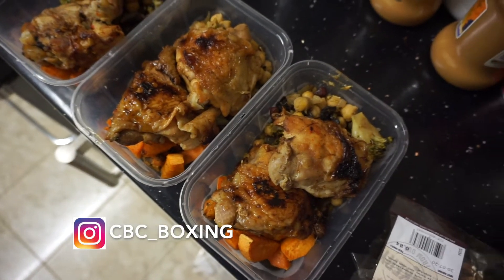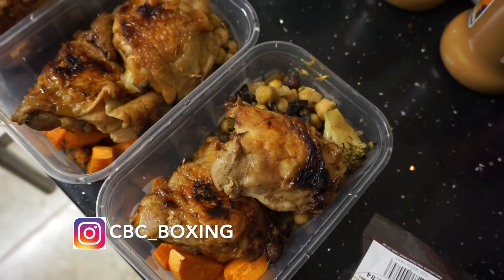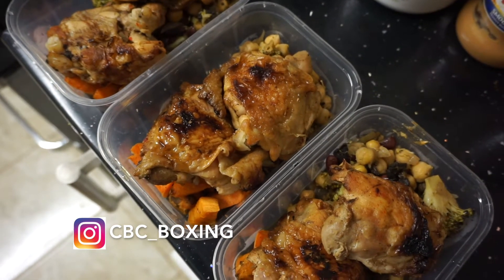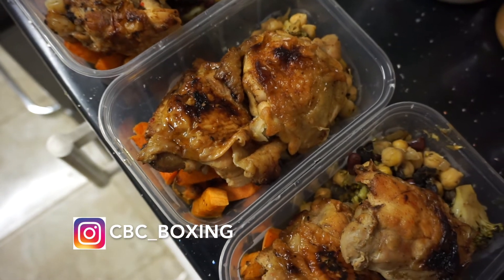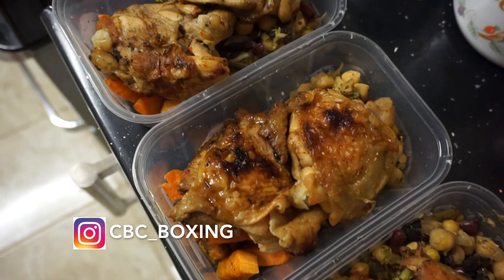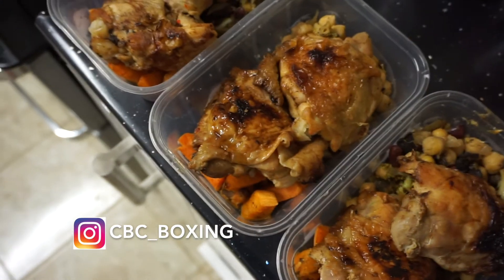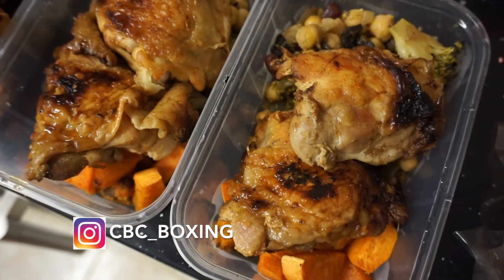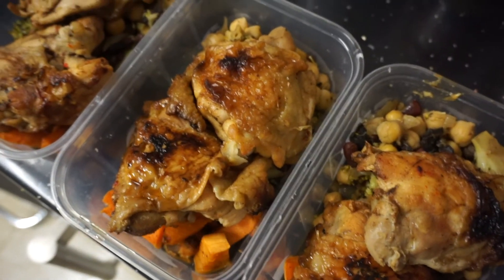HIGH PROTEIN MEAL PREP FOR BOXERS!!!!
This is what boxers would tend to eat during fight camp to help them keep in shape.